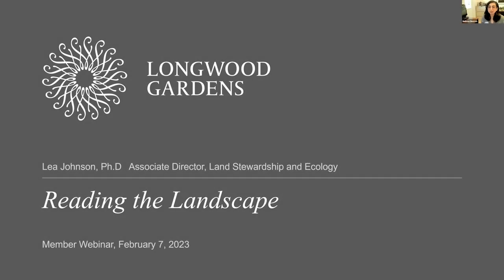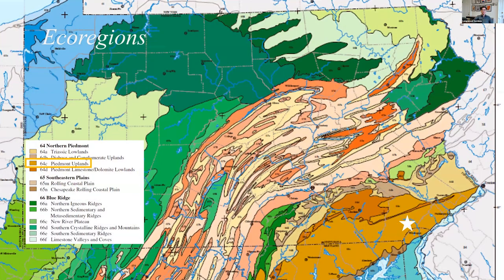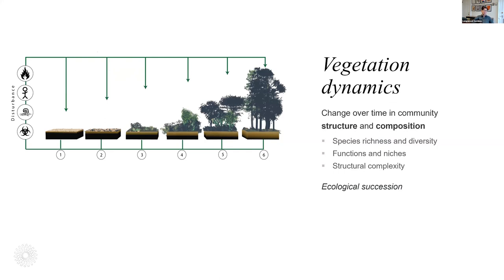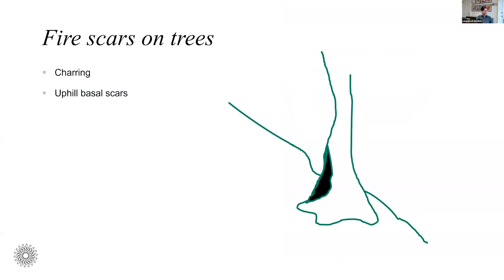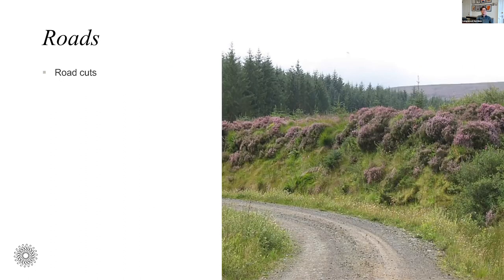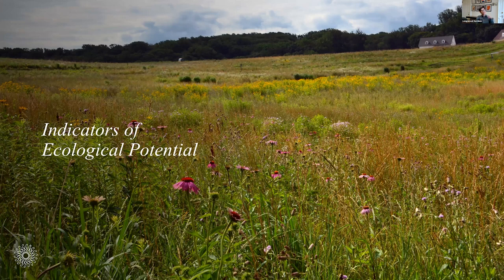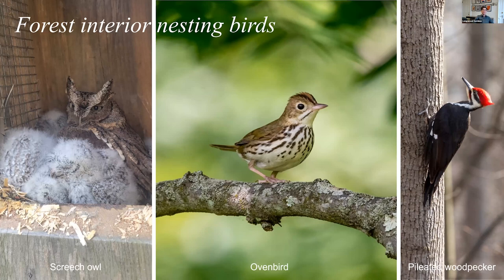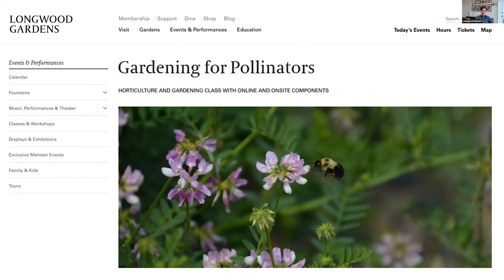Reading the Landscape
Beyond the boundaries of our formal gardens, Longwood stewards a rich variety of natural habitats. The rolling terrain of the Pennsylvania piedmont and changing ways people have used land over time provide us with diverse conditions for plant and animal life. Dr. Lea Johnson, Associate Director, Land Stewardship and Ecology, will reveal how patterns in the landscape reveal both history and potential futures for biodiversity.

Longwood Gardens is one of the great gardens of the world bringing joy and inspiration to everyone through the beauty of nature, conservation, and learning.